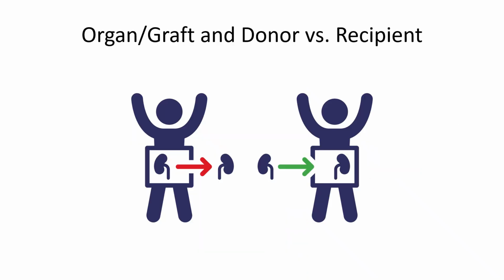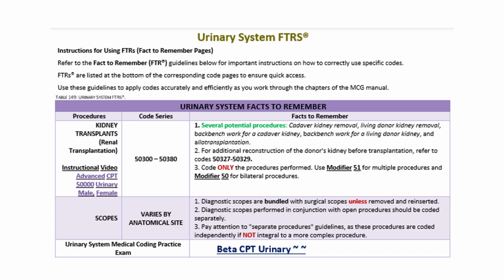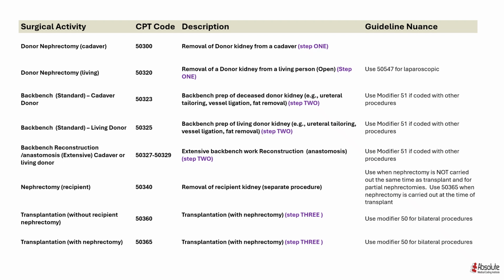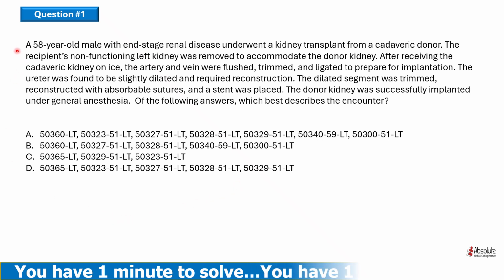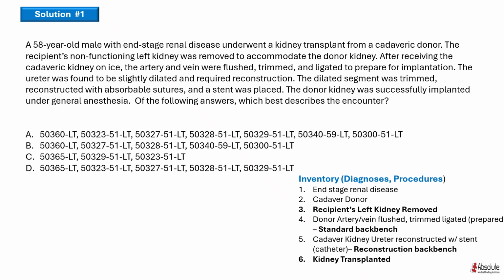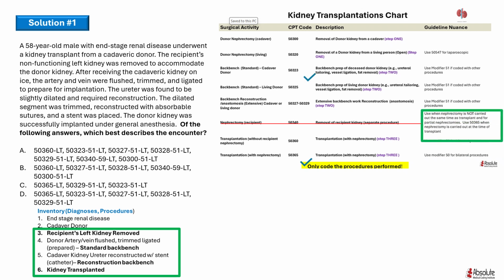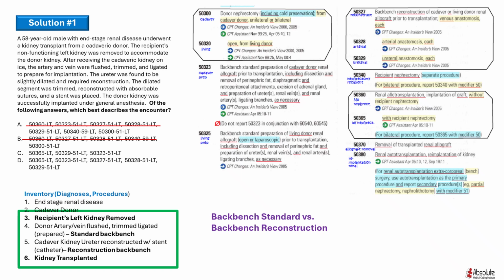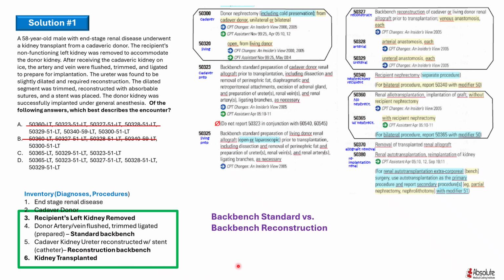How to Code Kidney Transplants: With CPT Guidelines for Medical Coding Exam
Learn how to accurately code kidney transplants using CPT guidelines with AMCI’s step-by-step instruction. This video breaks down transplantation coding, including standard backbench work, ureter reconstruction, recipient nephrectomy, and sequencing rules coders must follow. Perfect for CPC, CCS, and CCS-P exam prep or real-world coding application. Master transplant coding the AMCI way, Forensic, Accurate, Certified, and Ethical (FACE).
📚 Start learning the AMCI Way today:

✅ Explore our A-la-Carte Medical Coding Courses (perfect if you need lower cost and flexibility):

✅ Enroll in our Full Medical Coding Dual Course (MCDC) for CPC®, CCS-P®, and CCS® prep:

💬 Join our AMCI Discord Study Group for Boot Camps, live chats, coding games, instructor engagement, and more. There are three steps:

3️⃣ Link your YouTube Channel to your Discord account

🎯 Get certified. Stay forensic. Be world-class — The AMCI Way.